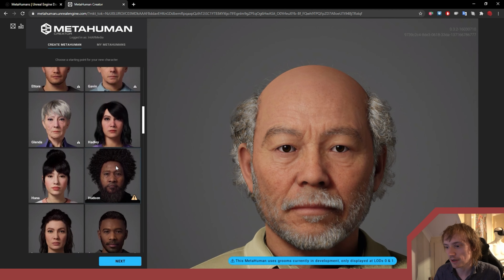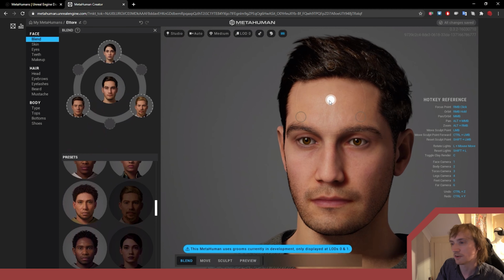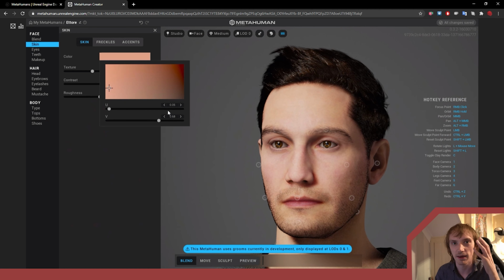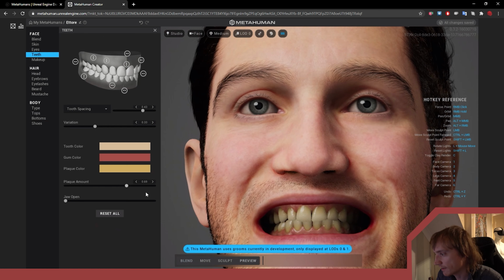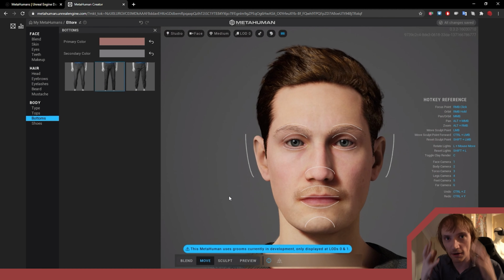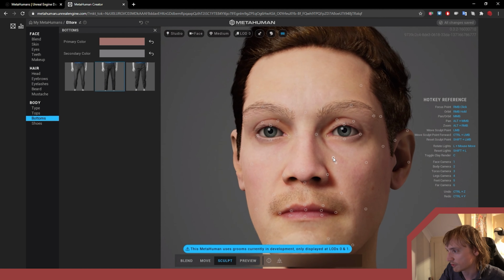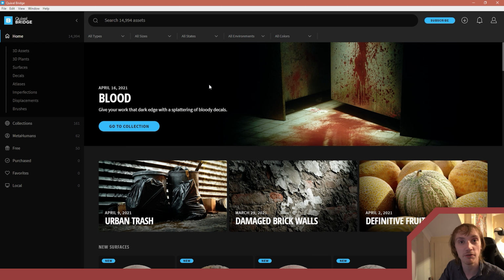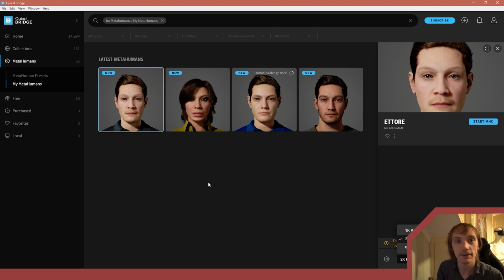Metahuman Creator Overview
We take a look at the Metahuman creator for Unreal engine which at the time of making this video is in early access. It is a tool for making photo real humans that are ready to animate in Unreal with face tracking using livelink and more, great for crowds, VFX animations and virtual tours in engine.

In this video we have a go at creating a virtual human in browser and Quixel Bridge which is needed for later exports into Unreal Engine.